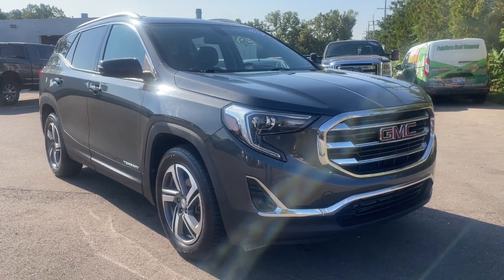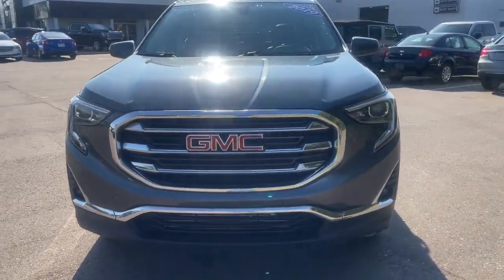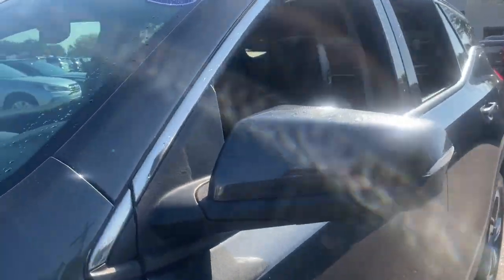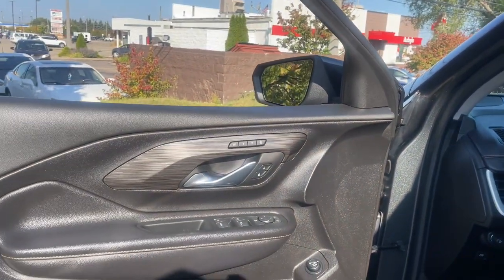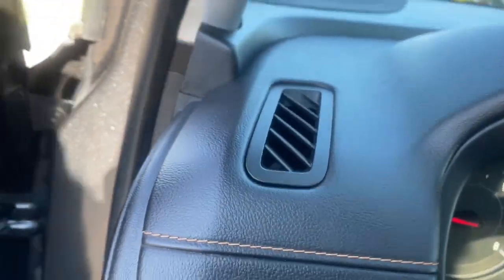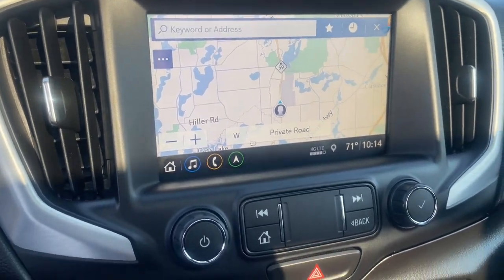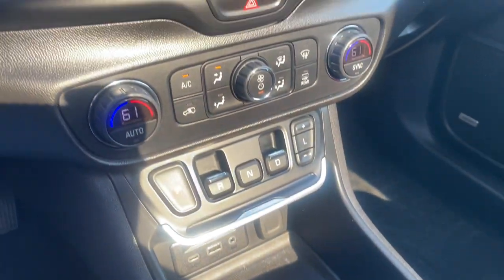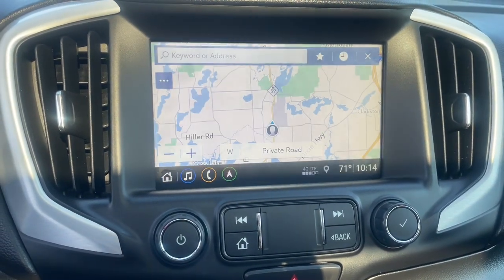2019 GMC Terrain SLT Waterford, Highland, Novi, Bloomfield Hills, Troy MI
Pre-Owned 2019 GMC Terrain SLT available at Lunghamer Buick GMC located in 5825 Highland Rd, Waterford, MI, 48327. Servicing the Waterford, Highland, Novi, Bloomfield Hills, Troy area.

This could be the car for you, the  2019  GMC Terrain.  Here's a handsome Terrain that delivers comfort and security along with the latest in user-friendly connectivity. Flexible, versatile, and fuel-efficient, it's ready to take you places! The following are some of this vehicles highlighted options: Heated Steering Wheel
, Apple Carplay®/Android Auto®, Lane Departure Warning, Keyless Entry, Navigation System, Sun/Moonroof, HANDS-FREE LIFTGATE, Satellite Radio, Fog Lamps, Back-Up Camera. Feel a new sense of confidence in this well-equipped Terrain. Treat yourself to a test drive today. Our staff will toss you the keys and give you an outstanding customer experience.